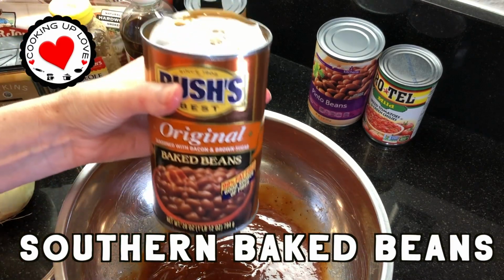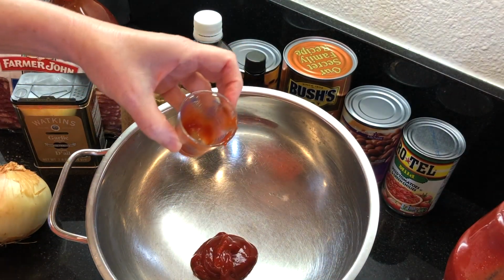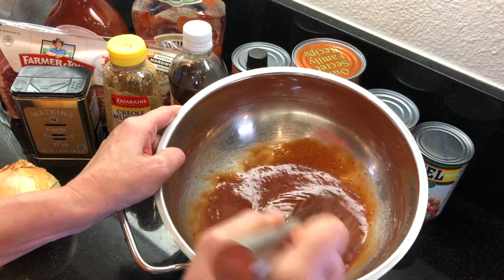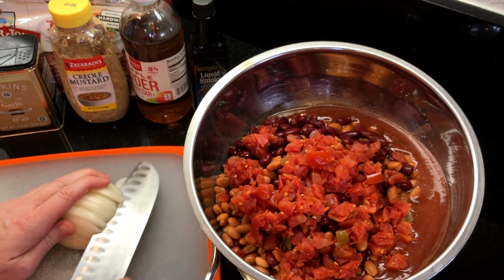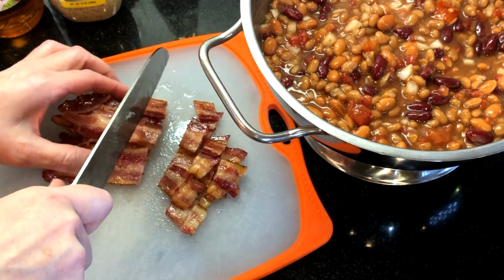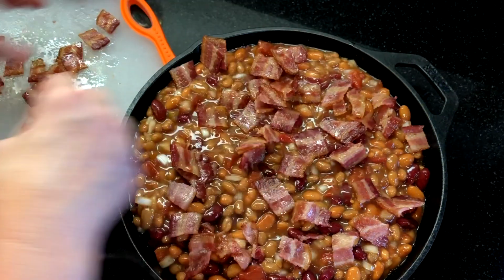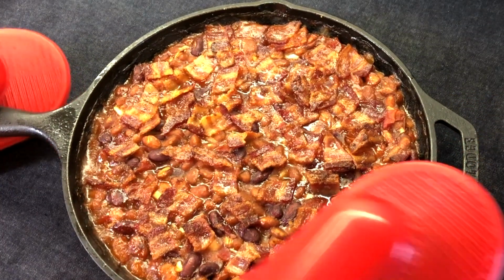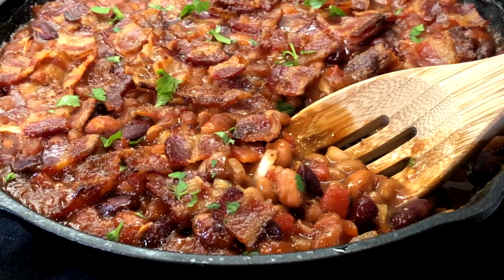Southern Baked Beans Recipe | Potluck Recipe | Cooking Up Love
Southern Baked Beans Recipe is our Blue Ribbon Prize Winning BBQ Baked Beans recipe!  These baked beans with bacon are a delicious pan full of tender beans in a rich, flavorful bbq sauce with a bite of bacon for every single person. Folks will be lining up for a scoop of this perfect rendition of a classic side 😋.

We start our Southern Baked Beans with Bush's baked beans, and then the secret touches come in 🤐- and we've got them all here for you now. Watch the video to see just how quick and easy these are to make!

Great BBQ restaurants always have the best beans, and these will satisfy all your southern baked beans cravings at home and they're easy to make ahead and take to your next potluck or bbq.

The sauce gets a rich, robust taste thanks to a handle of ingredients, including a touch of smokey flavor from Liquid Smoke. Cooked down bacon gets  sprinkled on top along with brown sugar, then into the oven for about 30 minutes.  If you've got the smoker running, make room for your cast iron pan to take these baked beans with bacon to the next level!

Southern Baked Beans Recipe Ingredients
1 28 oz can Bush's baked beans
1 15 oz can kidney beans, drained and rinsed
1 15 oz can pinto beans, drained and rinsed
1/4 cup ketchup
1/4 cup barbecue sauce
1/4 cup water
1 tbsp spicy brown mustard
1 tbsp apple cider vinegar
1/2 tsp liquid smoke
1/2 tsp garlic powder
1/2 can (10 oz) Ro-Tel tomatoes, drained
1/2 medium sweet yellow onion, diced
4 - 5 slices of bacon, pre-cooked and cut into 1 inch pieces
1 - 2 tbsp brown sugar

Southern Baked Beans Recipe Directions
Preheat oven to 400 degrees.  Cook the bacon on a parchment lined baking sheet for about 15 minutes, flipping the bacon after 7 minutes.  Once bacon is finished, lower oven temperature to 350 degrees.

Combine bbq sauce, ketchup, water, mustard, cider vinegar, liquid smoke, and garlic powder together in a large bowl.

Add the three cans of beans,1/2 can of Ro-Tel tomatoes and diced onions, stirring well to combine.  Butter a 10 - 12 inch cast iron skillet, or your favorite oven-safe pan. Pour the bean mixture into the pan.

Cut 4 - 5 bacon strips into 1 inch pieces.  Arrange the bacon over the top of the baked beans.  Sprinkle brown sugar over the top of the bacon.

Put the pan into the oven, and cook for 30 - 40 minutes.  If you like a thicker sauce for your bbq baked beans, continue cooking for about 15 minutes.  Let cool for about 15 minutes before serving.

xoxo Annie ♥

ABOUT COOKING UP LOVE:
Hi! I’m Annie, welcome to Cooking Up Love! We believe sharing homemade food with loved ones enriches lives and spreads joy! We’ll teach you how to make delicious food you will be proud to share with friends and family. Every day I'm in the kitchen making real life, great food that's super delicious, super simple and practically no-fail! I'm not a pro, but I've been in the kitchen for many, many years making meals that really work with busy family schedules. We’re sharing our favorite recipes so our children, family and friends can confidently make the dishes we’ve enjoyed over the years and share them within their own circles of love. 🥰

If you love entertaining, check out our best Potluck Recipes and favorite Party Recipes!

Watch Cooking Up Love for recipes that are proven to be easy to make and taste amazing! We'd love to hear what you'd like to see next 😊

INSTAGRAM: Cooking Up Love Cookbook
FACEBOOK: Cooking Up Love Cookbook